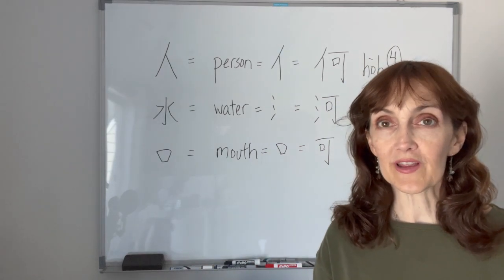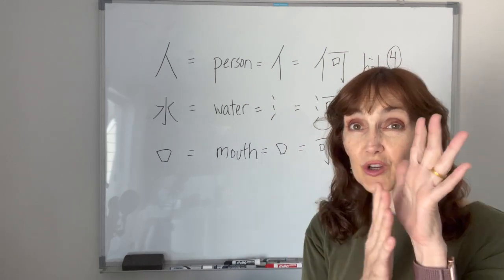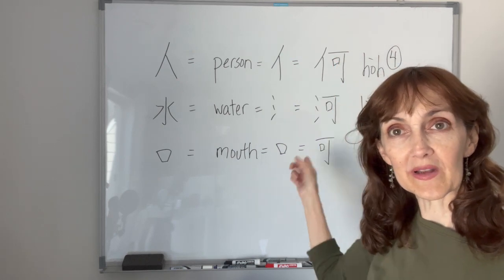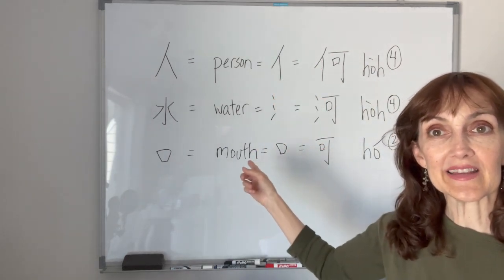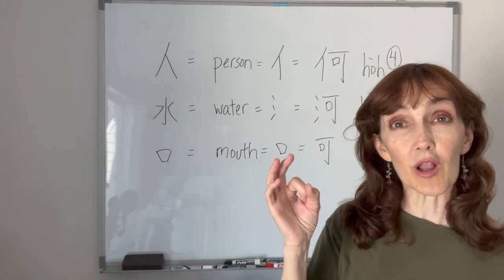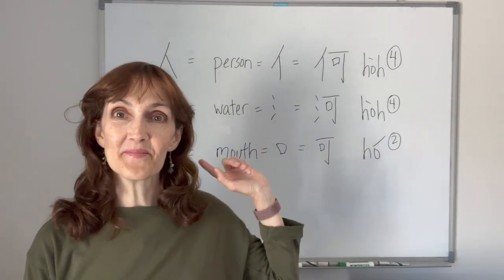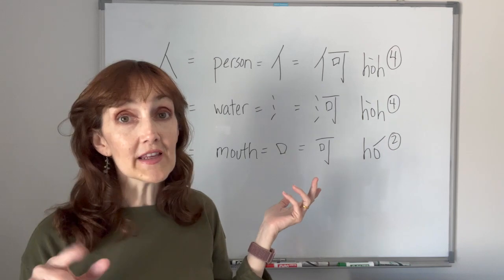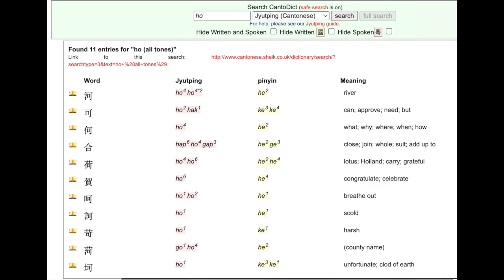What are Chinese Radicals? Why learn them??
Hi there!

If you're learning Chinese characters, you know something (or maybe a lot!) about radicals -- those parts of the character that are generally used to give you a clue about what the character might be about or not!

In this short little video, I talk about three of the most  common radicals that appear in a lot of characters -- and from these three, you'll get a glimpse into how radicals can affect a characters meaning, and how the other part of the character can shed light on how to pronounce the character.

If you like what you see and hear (and I know the glare and reflection is BAD, so maybe just if you like what you HEAR haha), please consider subscribing to my channel and be sure to check out the LIVESTREAM that Gloria from @DopeCantonese and I are doing this Friday, April 14, 2023 at around 10am EST and 10pm HKT.   Here's a link (hopefully!):

Happy learning! :)